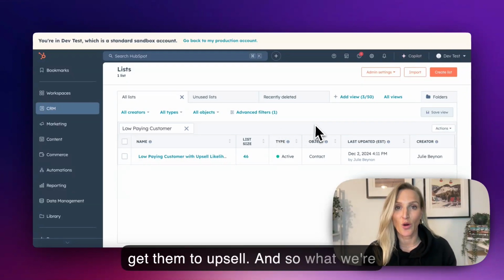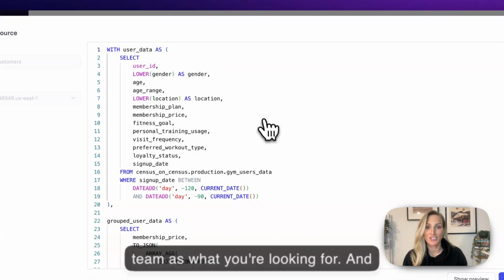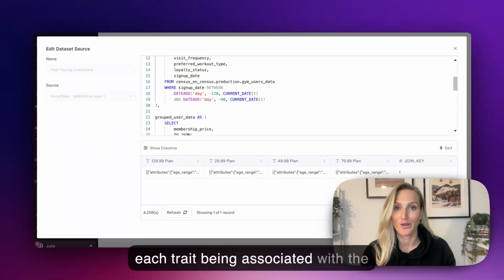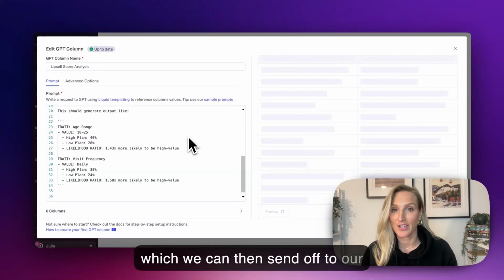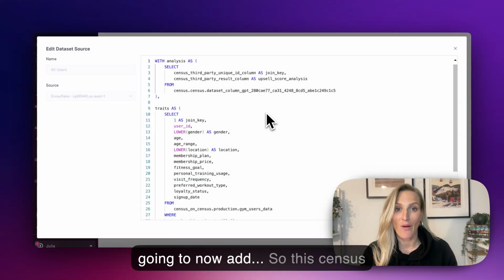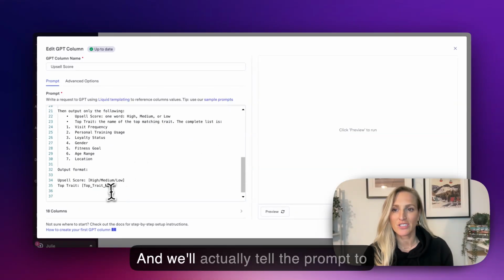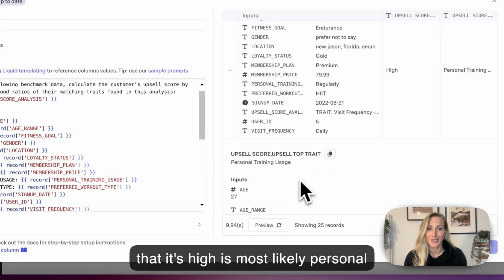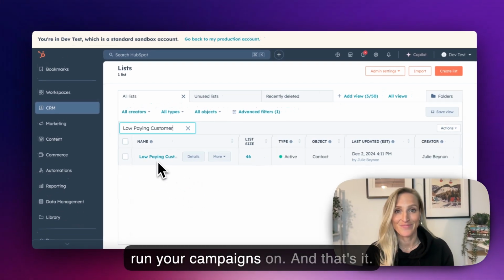Unlock Hidden Revenue with AI-Powered Upsell Scoring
Unlock hidden revenue with AI-powered upsell scoring! 🚀 Learn how Census GPT Columns help you identify high-value customers ready to upgrade. In this walkthrough, we cover building a scoring system, analyzing customer traits, and syncing actionable insights to your favorite marketing tools like Braze, HubSpot, and Google Ads. Perfect for marketers and data teams ready to personalize campaigns and drive growth.

💡 Ready to try? Census users get 1M free OpenAI credits for GPT Columns!